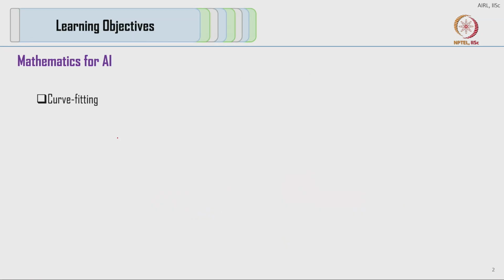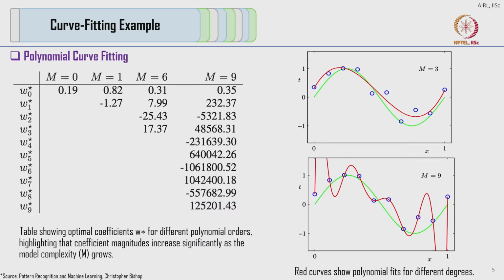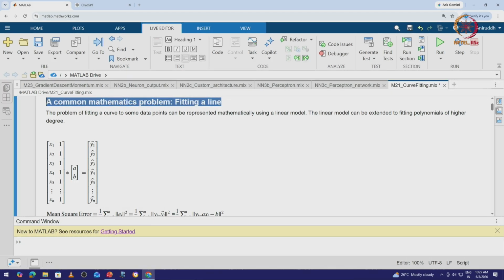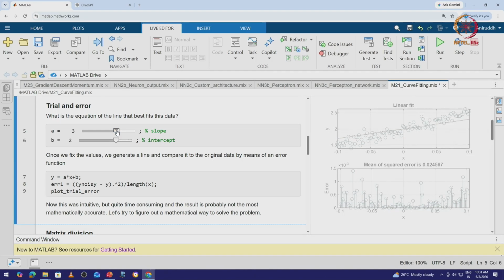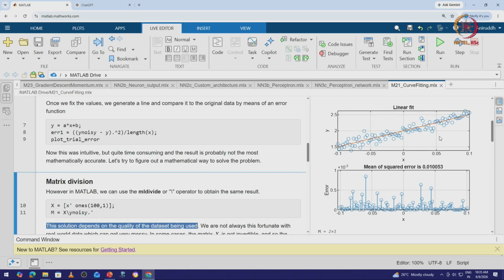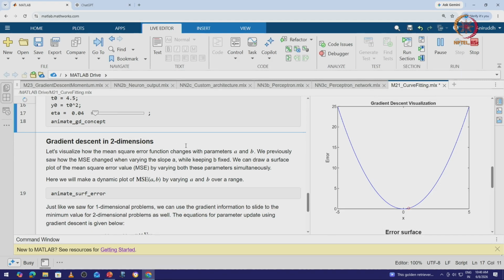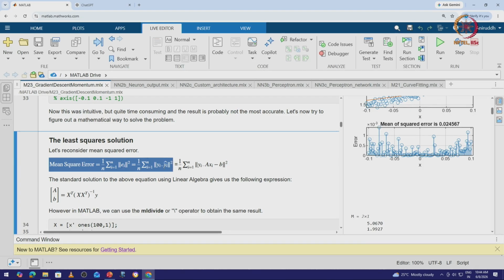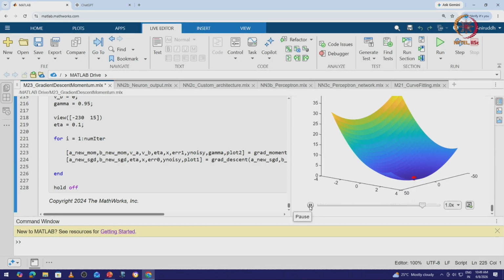Lec 18 Math for AI - 4